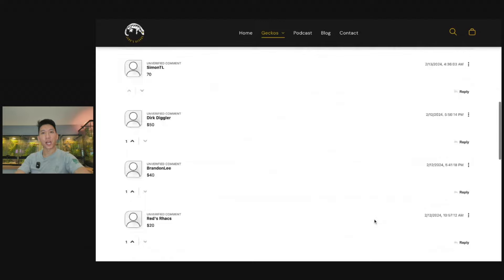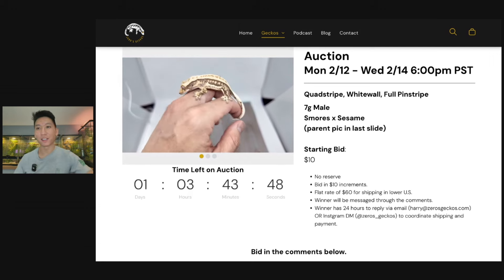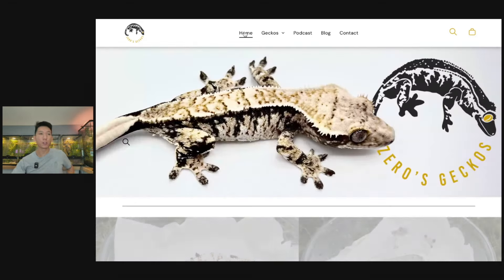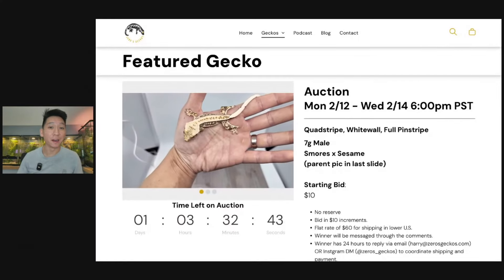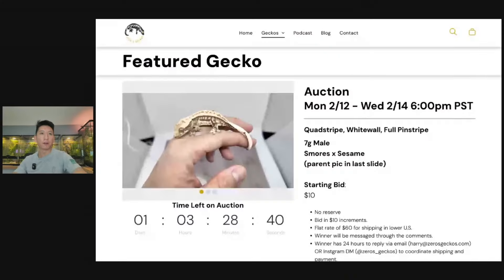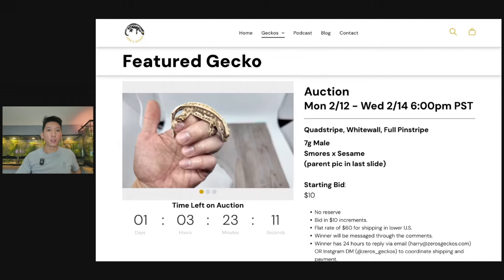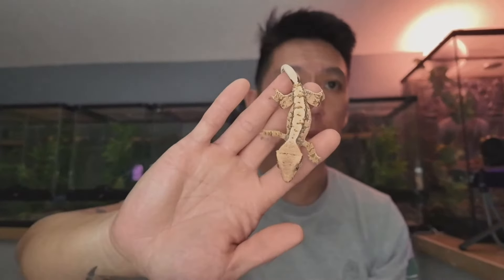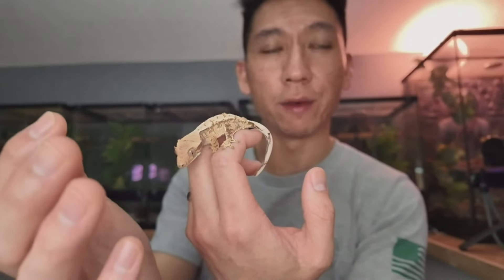Auctions & Building Gecko Projects | Vlog #9 of Zero's Geckos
Vlog channel for new gecko breeders:

Vlog #9 I give an update on how the first week of my personal page's auction went; I talk about the general idea of building projects and to not build things from scratch unnecessarily; and I talk about having good work ethic to build your business.